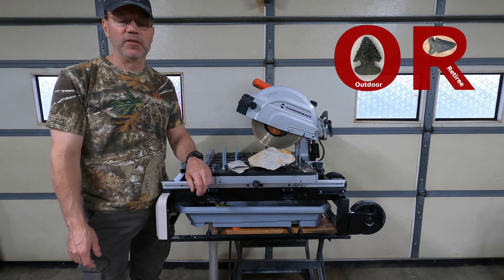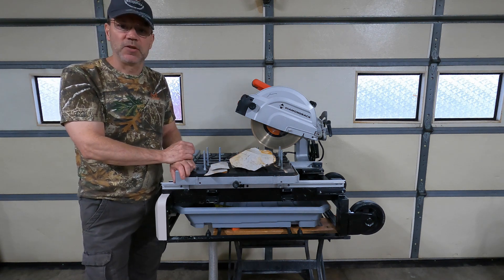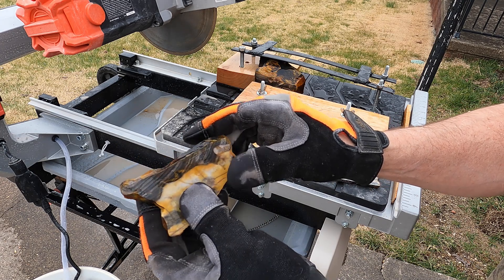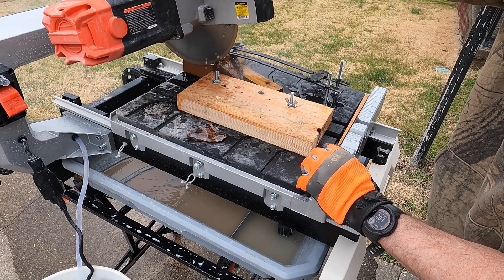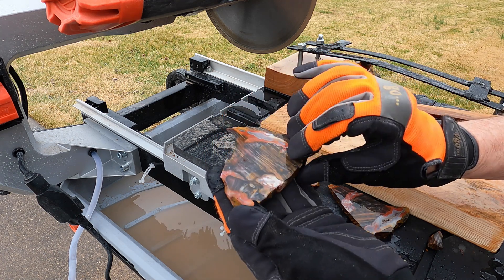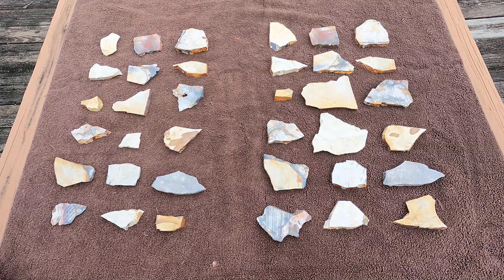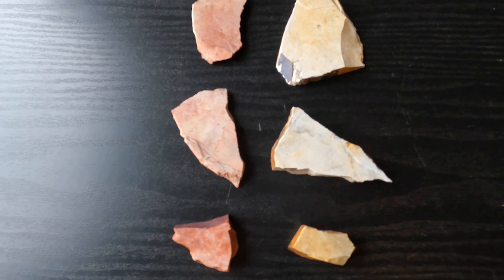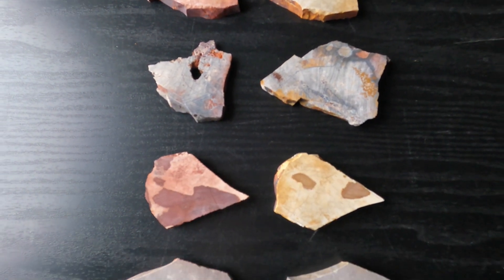Slabbing Rocks With A Wet Tile Saw – Heat Treating Flint Ridge Flint Slabs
After visiting the Nethers Flint Farm and digging some chunks of Flint Ridge Flint, I wanted to cut the chunks into slabs.  I won’t end up using the slabbing saw very often, so instead of buying a more expensive lapidary saw, I choose to go the wet tile saw route.  I made some modifications to the wet tile saw to hold the rock in place and allow me to cut a uniform thickness slab on every pass.  It worked much better than I had expected it would, so I am pleased with it.  I wanted to heat treat some pieces of flint to see how they might change color, as some flint will do.  The Native Americans would heat treat some of their flint to make it easier to knap and it would sometimes change color.
I heat treated the flint at 250 degrees for 2 hours, then an hour at 300, 350, 400 and finally for 4 hours at 450.  Some pieces didn’t change color, while others gained a pink/reddish hue.